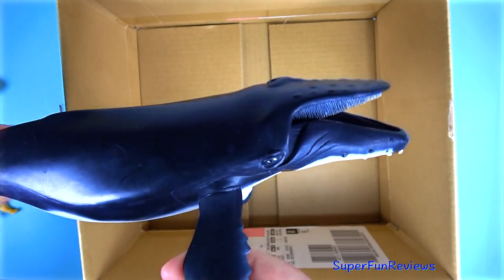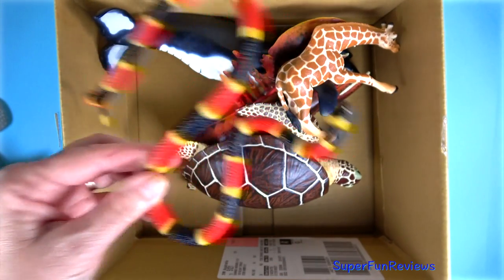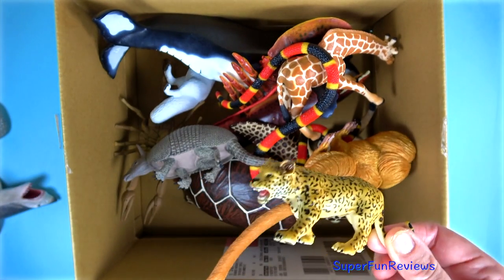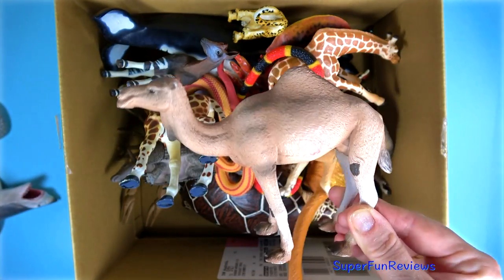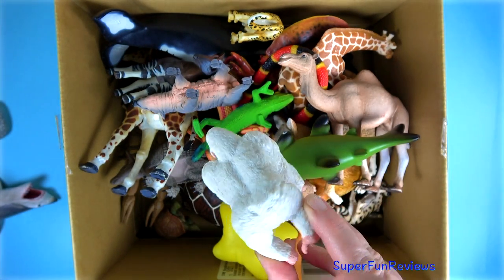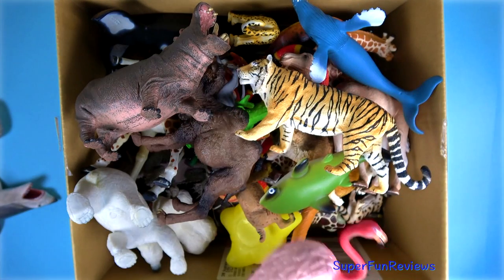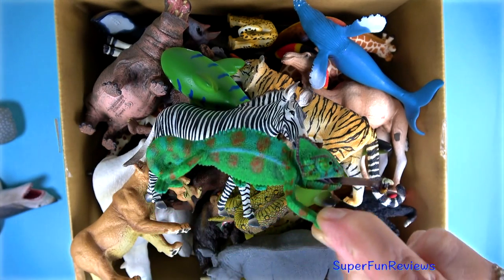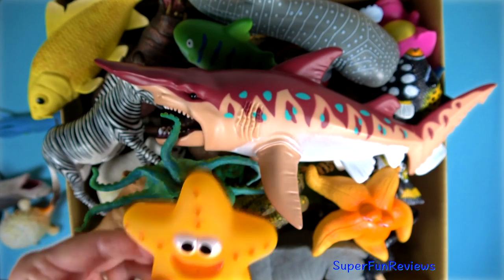Learn Sea Animals Names Learn Zoo Animals Name Education Video for Kids